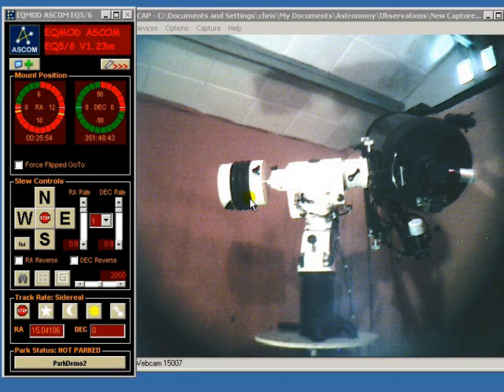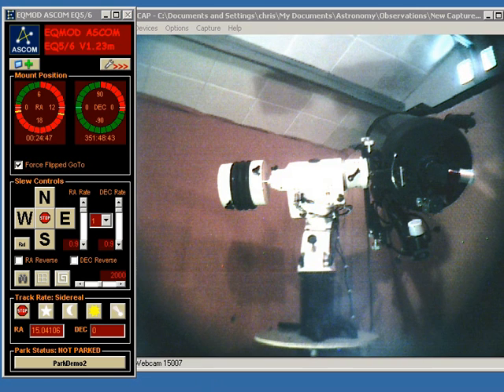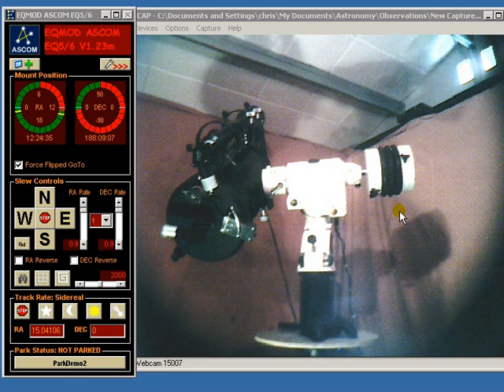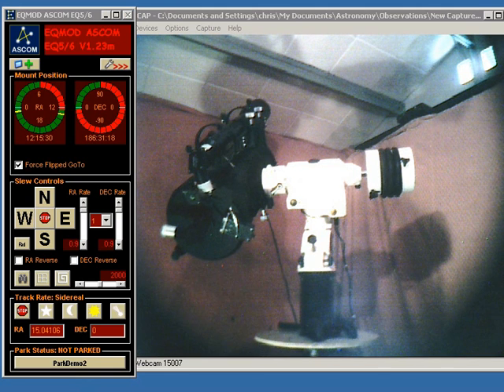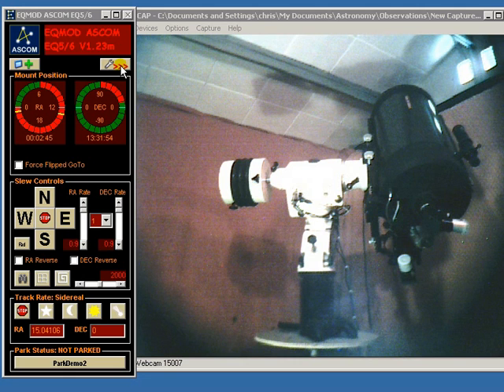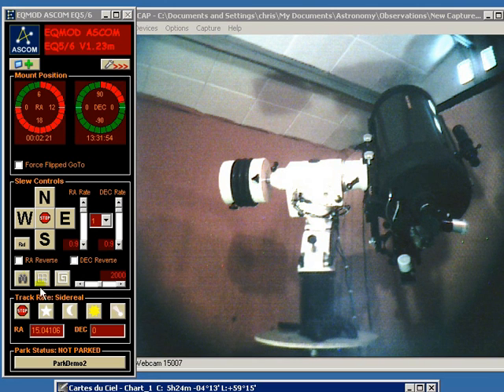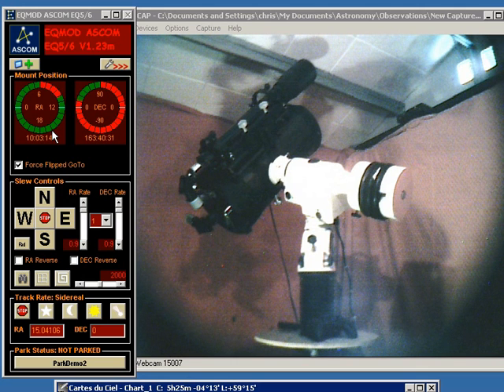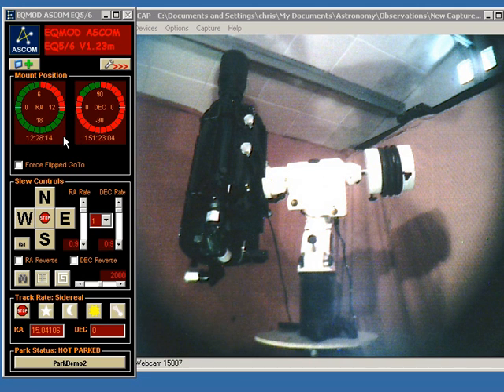EQASCOM: Forcing Flips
How to initiate flipped gotos.